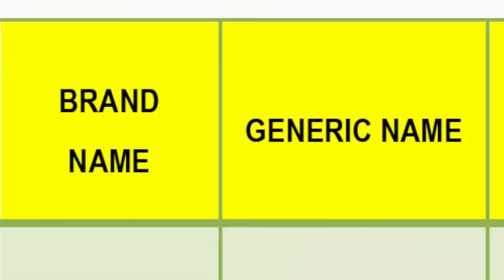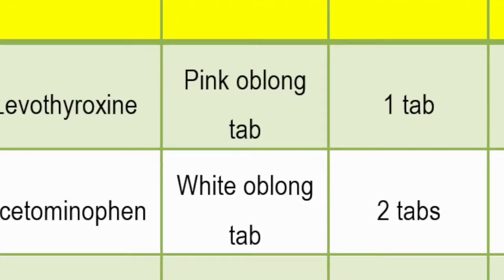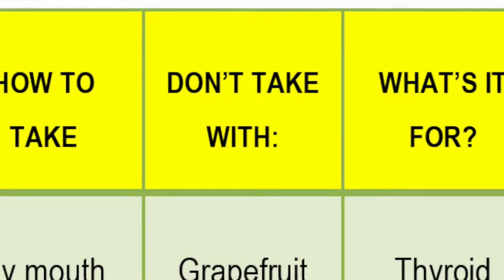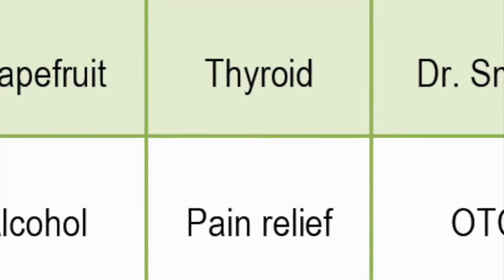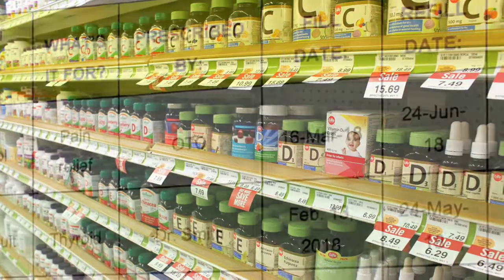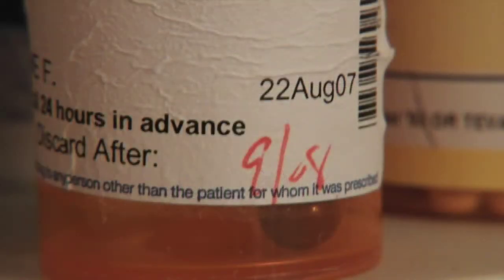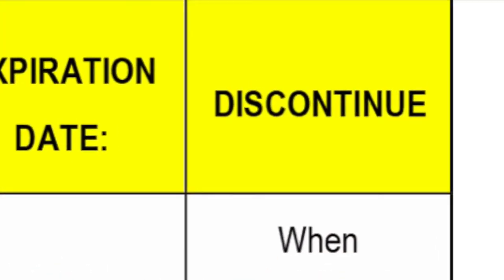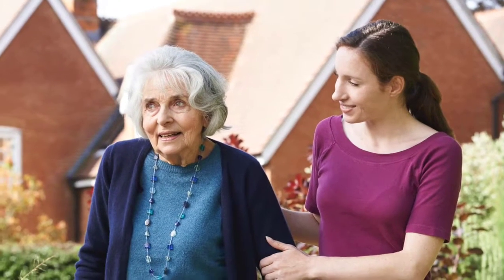4. Create a Medications List (Medication Management BASICS Video Series) (English)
Medication Management BASICS (English) provides instruction on how to manage medications. Reference this checklist as you view our Managing Medications Five-Part Video Training Series

Note: This information is not meant to replace the advice from a medical professional. You should consult your health care provider regarding specific medical concerns or treatment.

This series is an educational resource from FCA for caregivers and covers the following topics:

Family Caregiver Alliance | National Center on Caregiving (FCA) is a public voice for caregivers. Our pioneering programs—information, education, services, research and advocacy—support and sustain the important work of families nationwide caring for loved ones with chronic, disabling health conditions.

Visit FCA online and check out our recent developments: FCA CareJourney™ — a secure online service for quality information, support, and resources for family caregivers of adults with chronic physical or cognitive conditions, and the FCA Learning Center™ — our new home for resources from FCA’s vast library of caregiving knowledge, where you can read, watch, listen, and learn online anywhere at any time.

Connect with FCA Online!